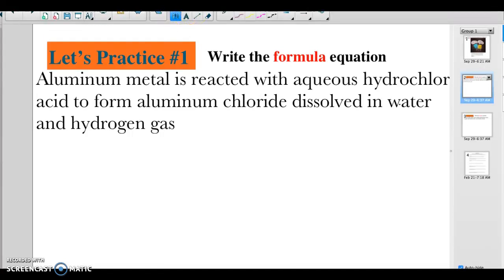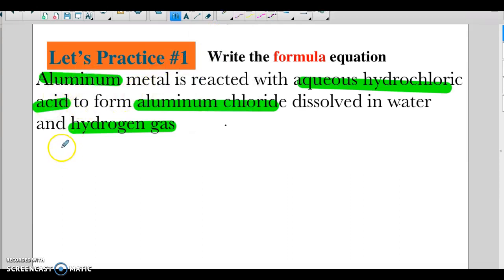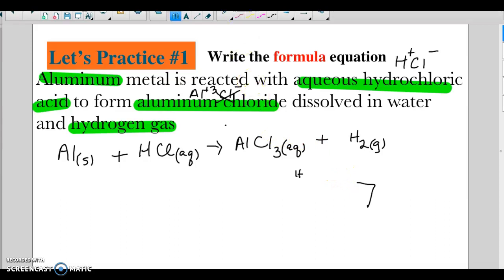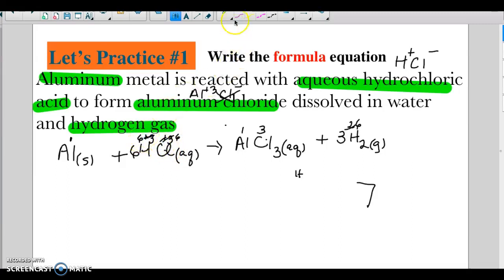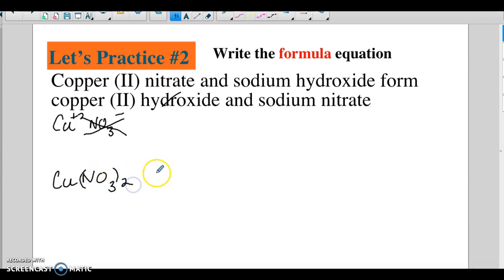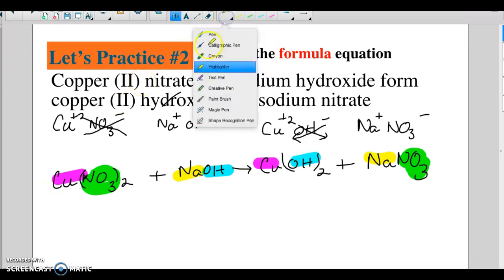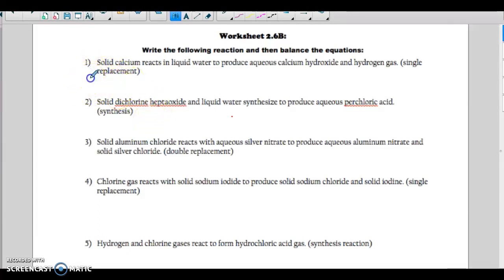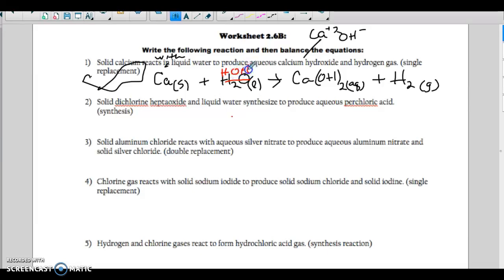EPHS CHEM Writing Formula Equations from Word Equations